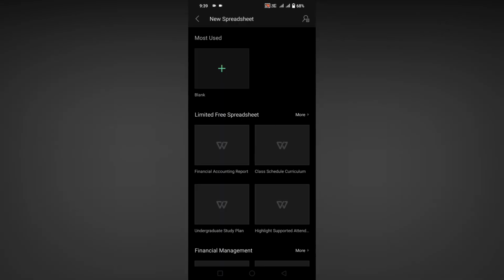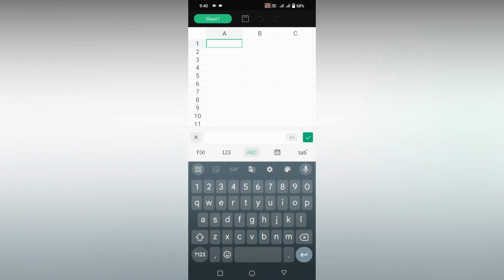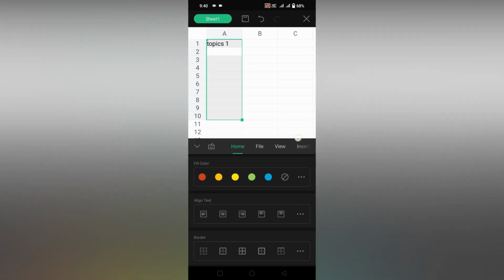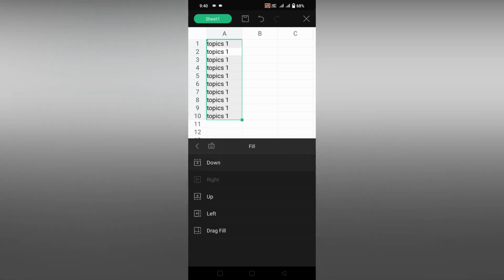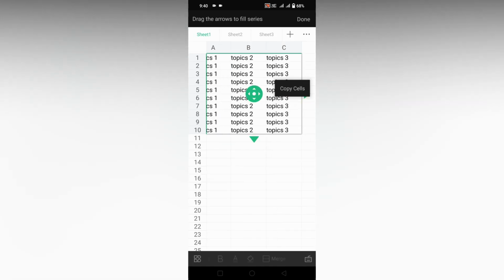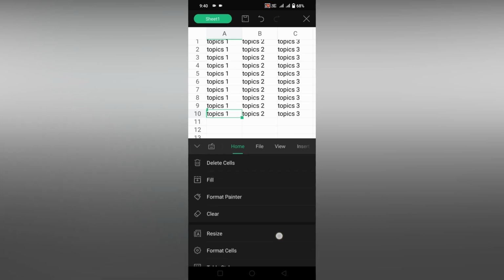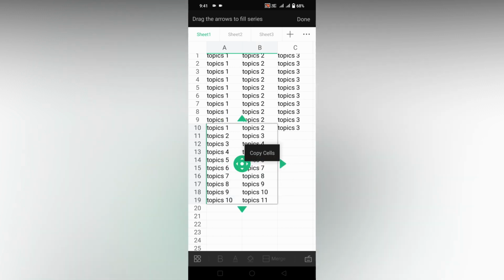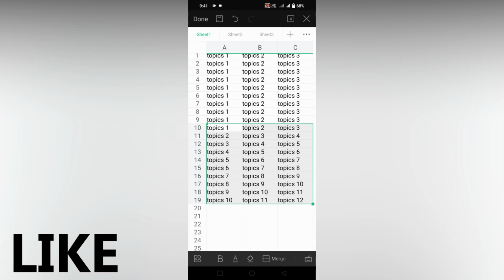How to fill cell in wps spreadsheet mobile